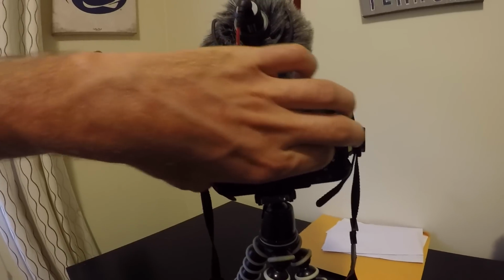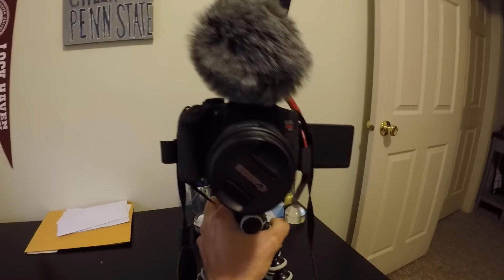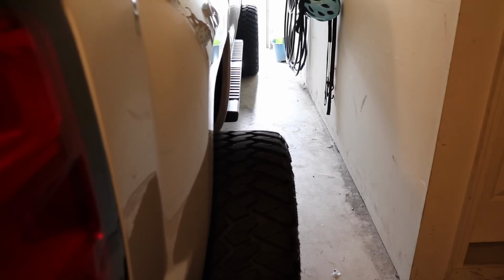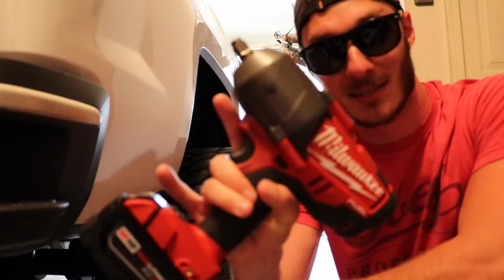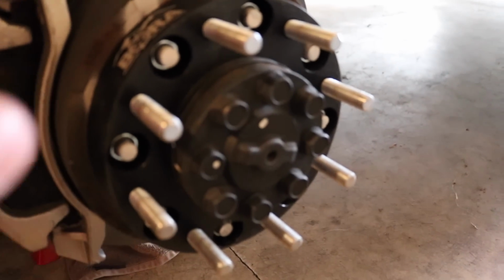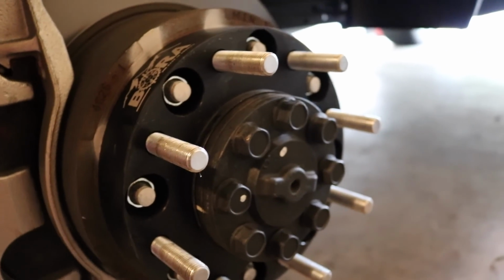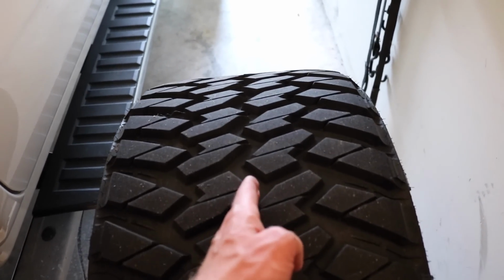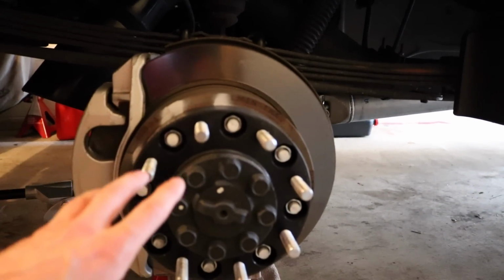EBAY SPACERS.... YOU'LL HAVE A BAD TIME